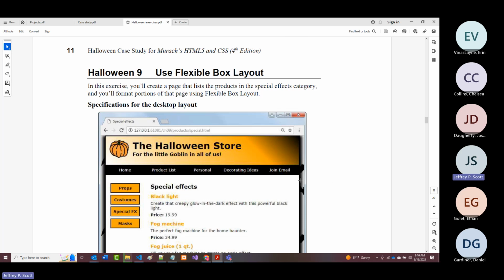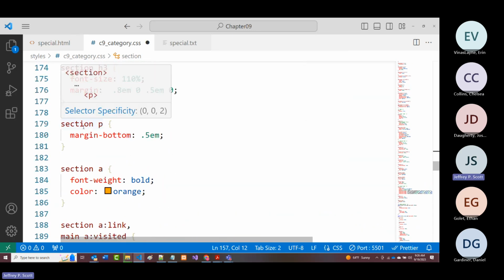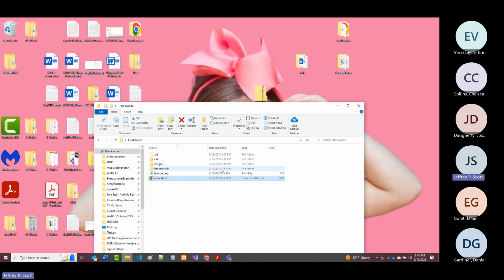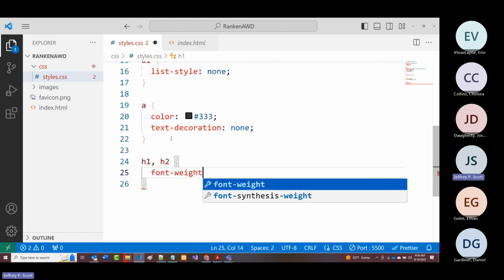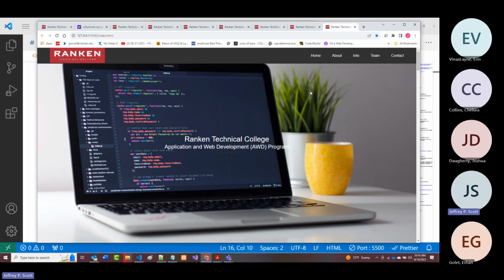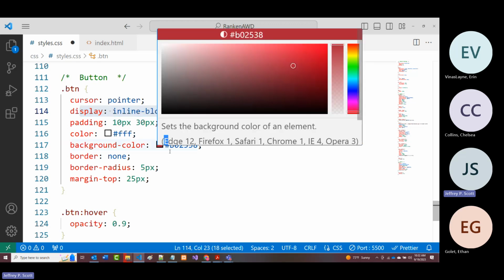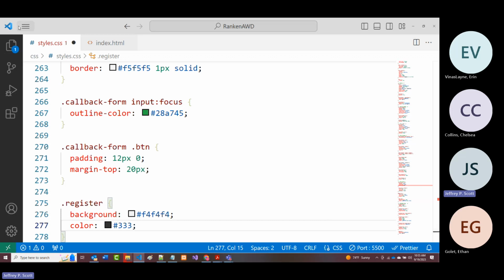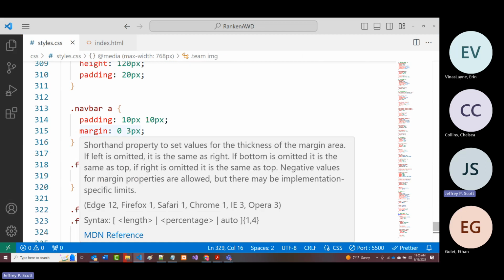AWD1000 - Web Development Technologies - Day16 - 9-19-2023 - HTML/CSS Chapter 9 Part III